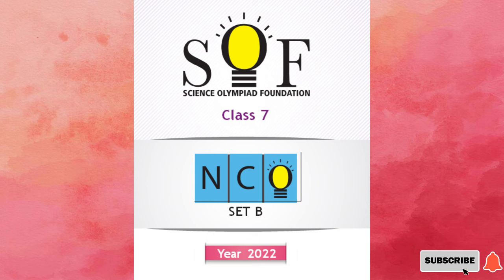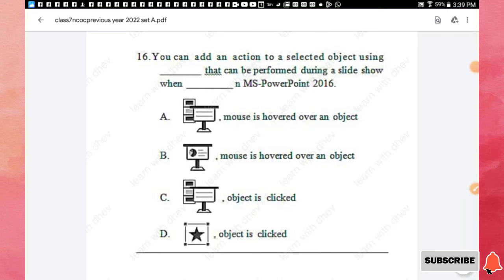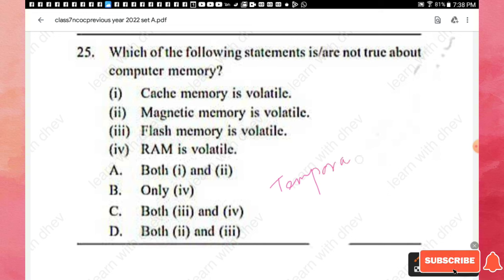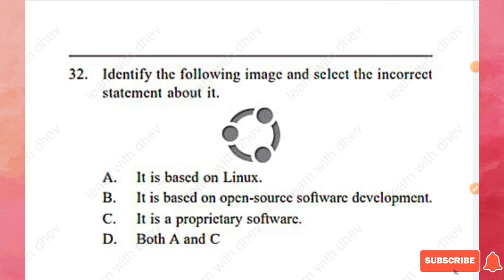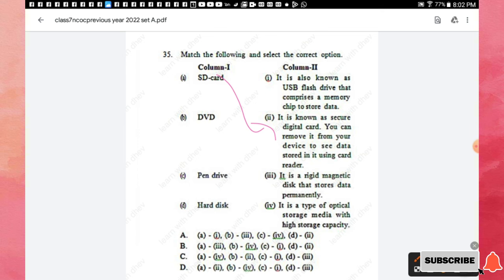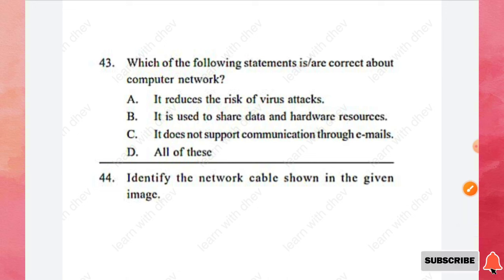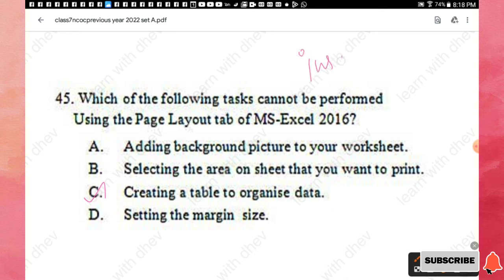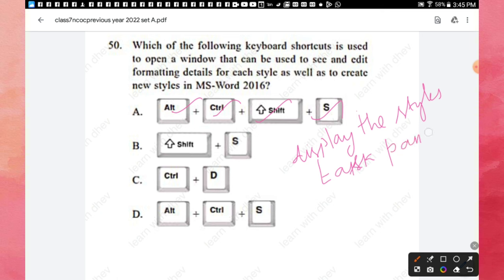class 7 NCO previous year paper 2022/class 7 cyber Olympiad/NCO class 7 2022 paper SET B/